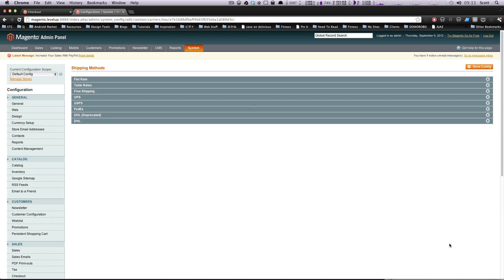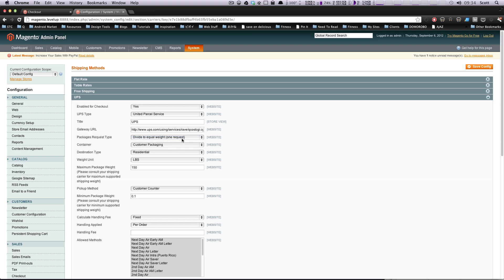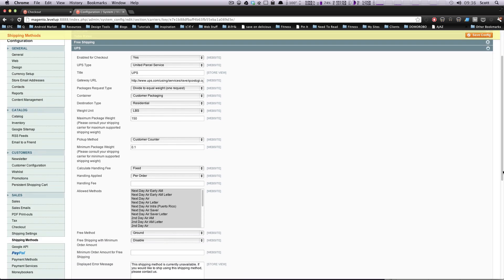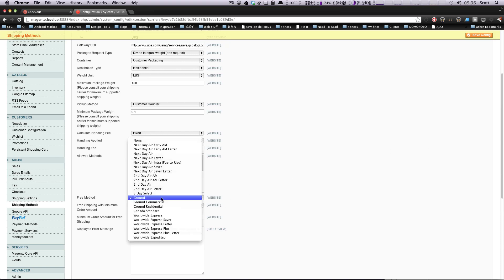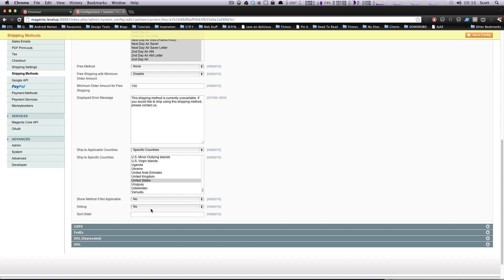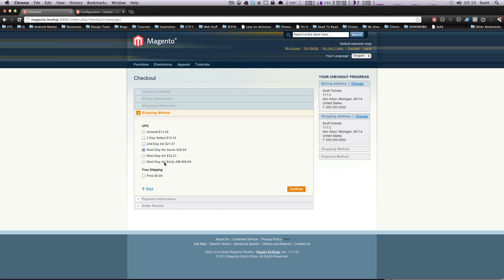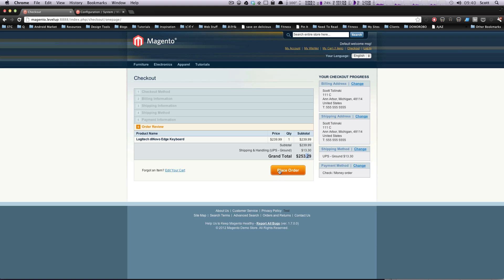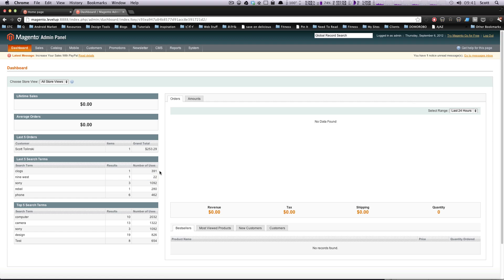Magento Community Tutorials #21 - Shipping Settings - Setting Up UPS and Placing an Order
The 21st tutorial for Magento Commerce Community Edition. This tutorial shows you how to set up UPS shipping settings and complete an order.